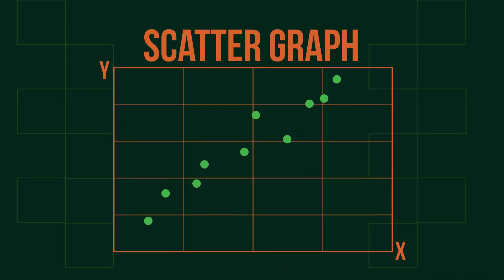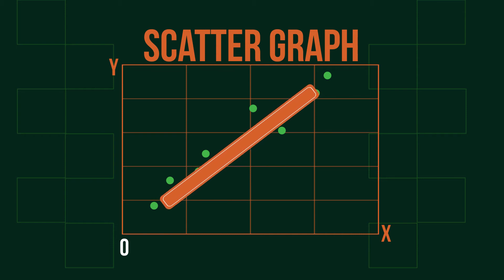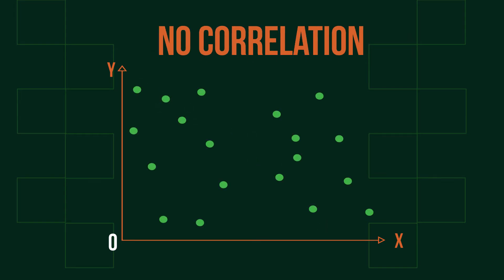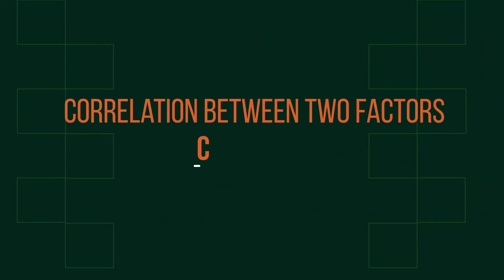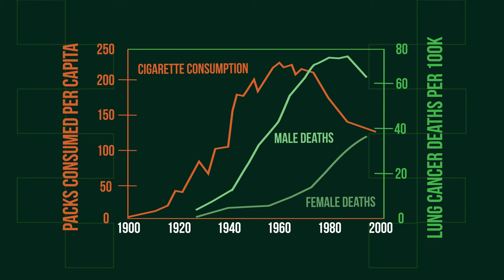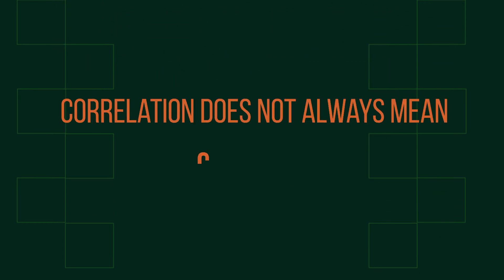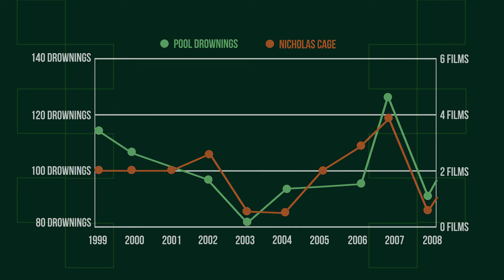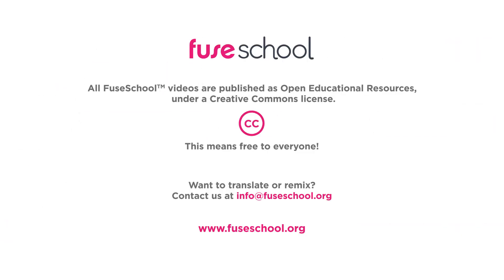Scatter Graphs Correlation Causation | Statistics & Probability | Maths | FuseSchool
In this video you'll learn how to use scatter graphs and the functionality; between variables - positive, negative and no correlations. You will learn that correlation does not always indicate causation.

Narration: Dale Bennett
Script: Sevenoaks School